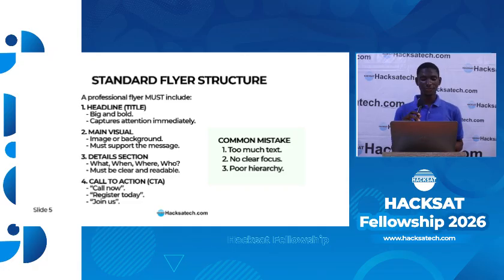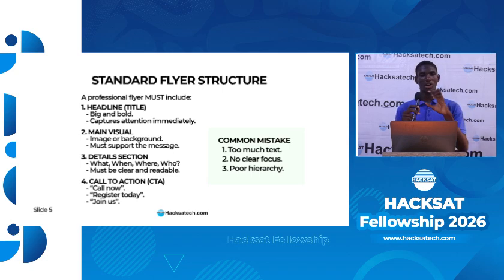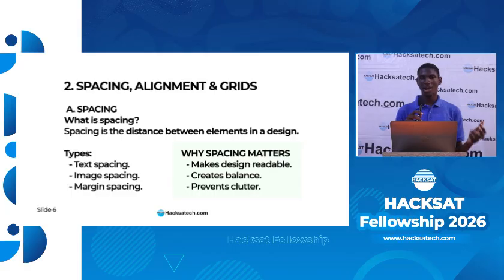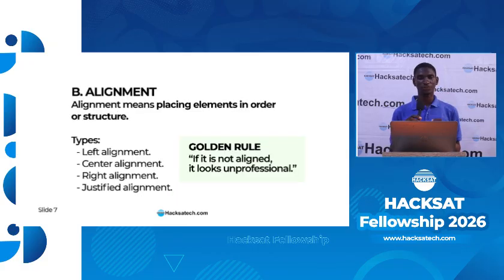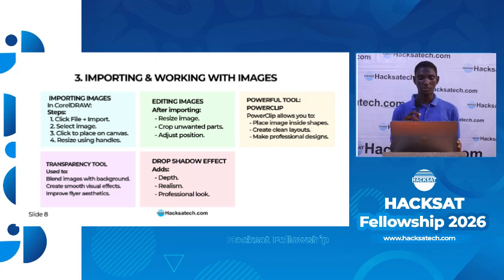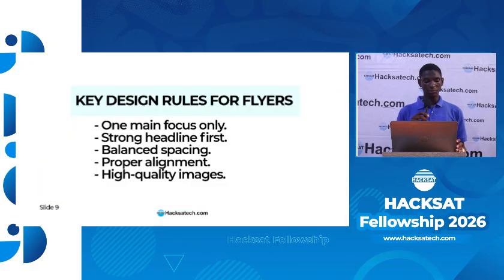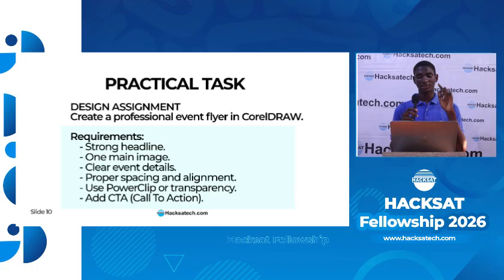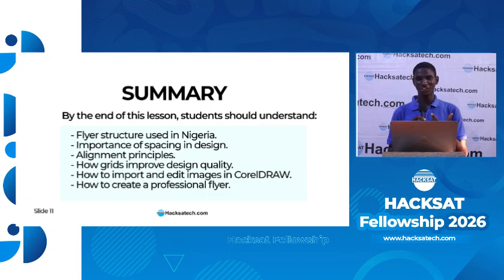Session 3: Layout & Flyer Design